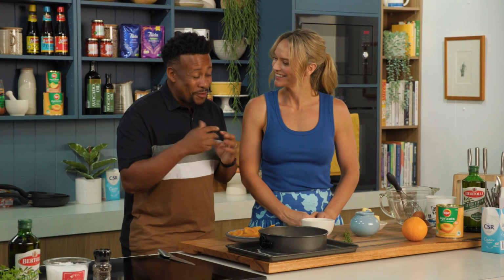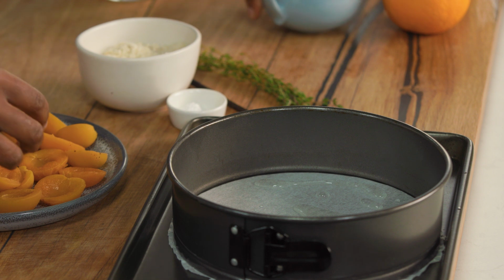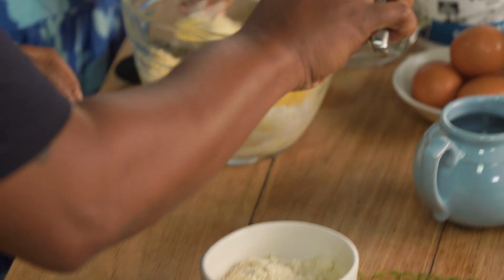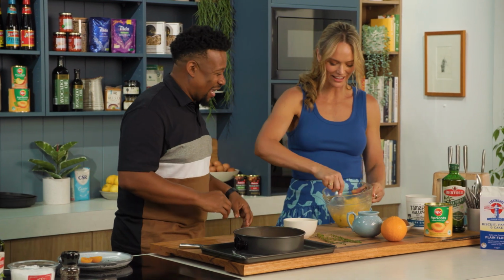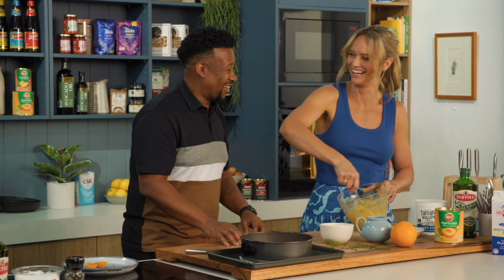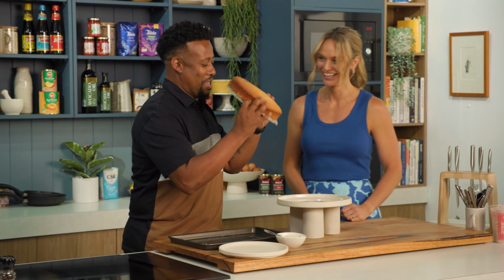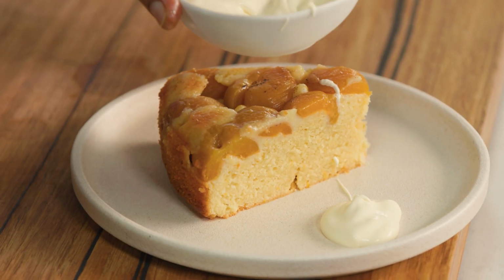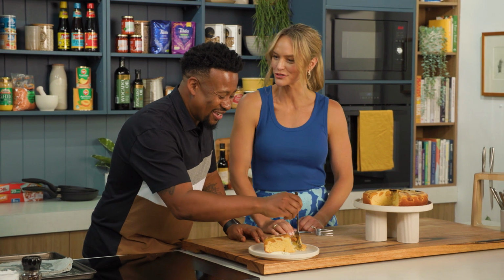Apricot Upside Down Cake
Ingredients:
175g unsalted butter, softened at room temperature
250g caster sugar
1 vanilla pod
Zest from 2 oranges
825g tin apricot halves, drained
4 large eggs, lightly beaten
1 tsp of baking powder
200g plain flour, sifted
100g ground almonds
200g natural yoghurt
2 sprigs of fresh thyme finely chopped

For the Sugar Syrup
100g sugar
100g water
100g juice from the tin